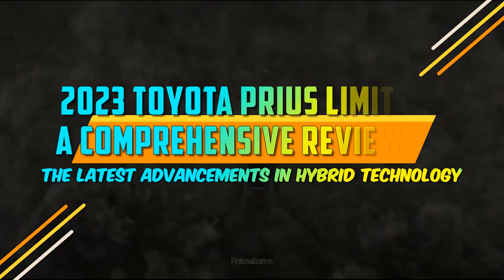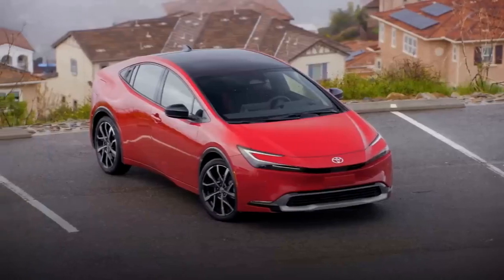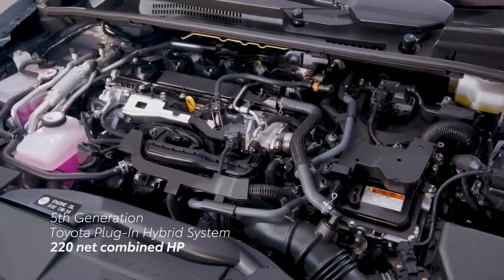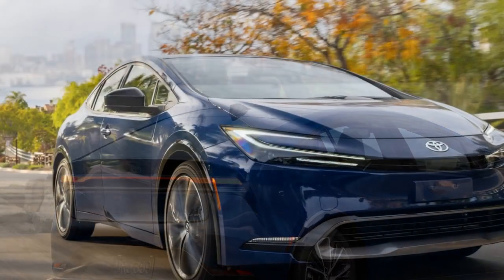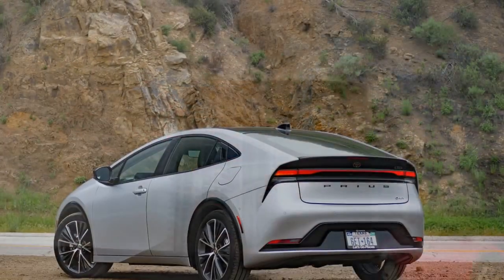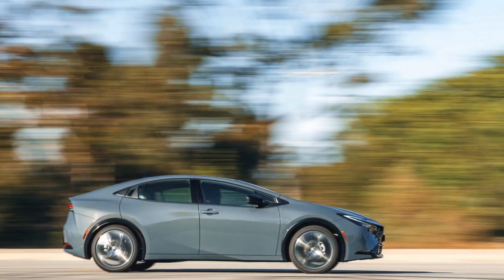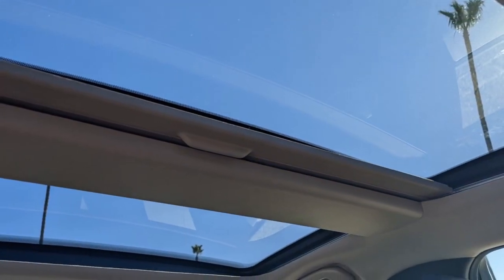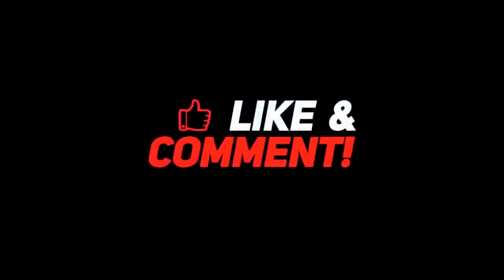2023 Toyota Prius Limited, A Comprehensive Review of the Latest Advancements in Hybrid Technology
2023 Toyota Prius Limited, A Comprehensive Review of the Latest Advancements in Hybrid Technology

1. We use trusted media sources in loading news and narrative content that we provide, in order to maintain accuracy and facts. We also include sources as references. please visit the sites we provide for more in-depth information related to the information or discussion we raise.

2. The material we use in making this video, is free and non-copyrighted content, or Creative Commons content, with fair use of content. If there is a problem or material that we use in the video in this channel, or there is a discussion about future business.

Thanks,